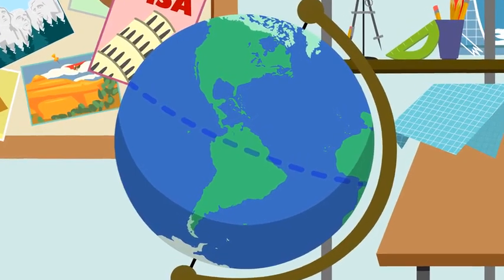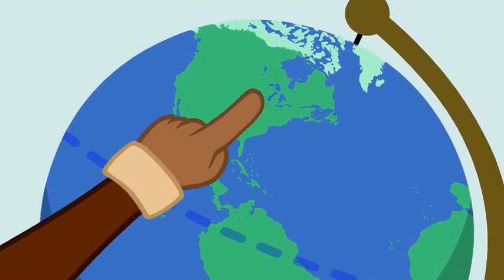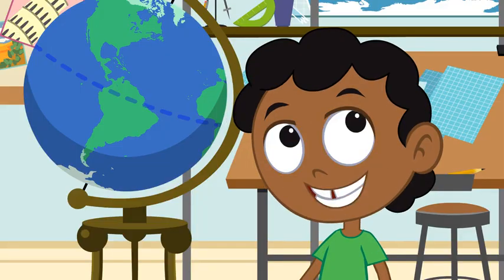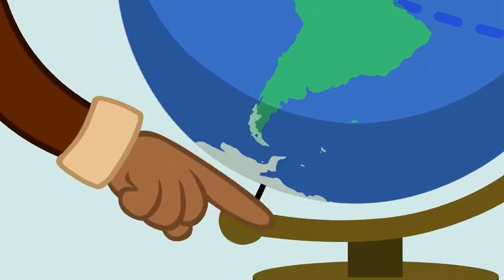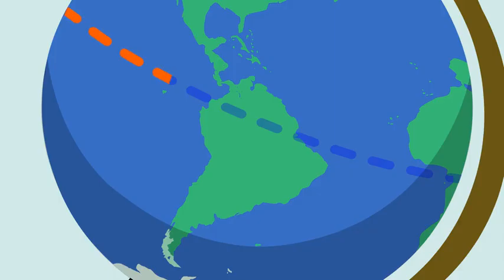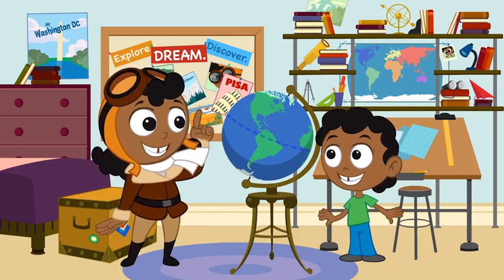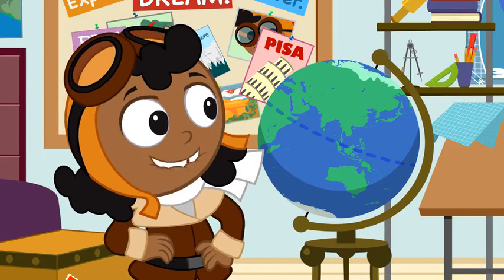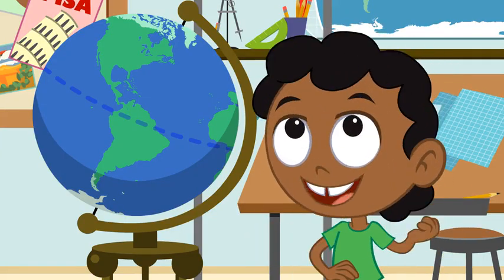Explore The Globe